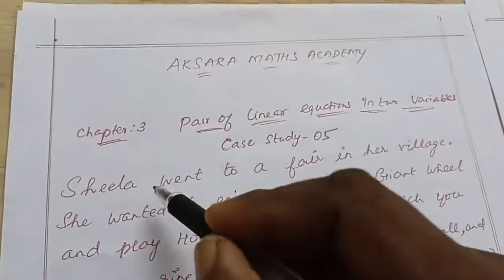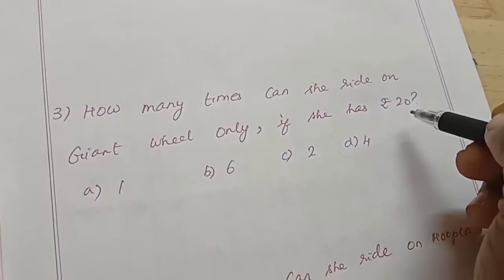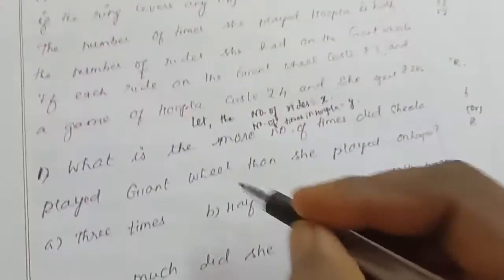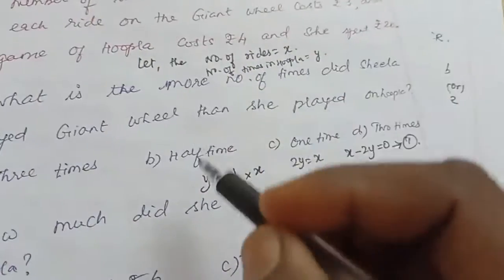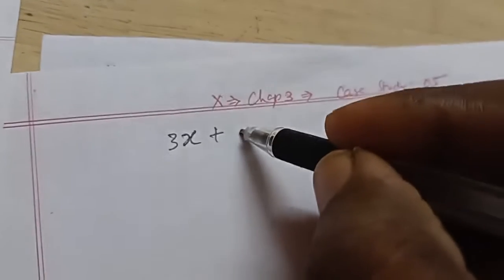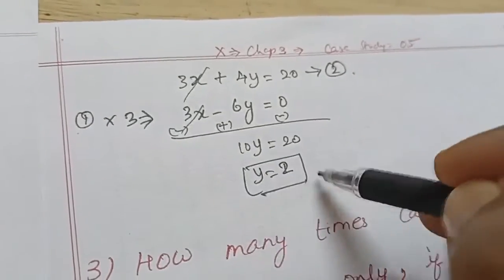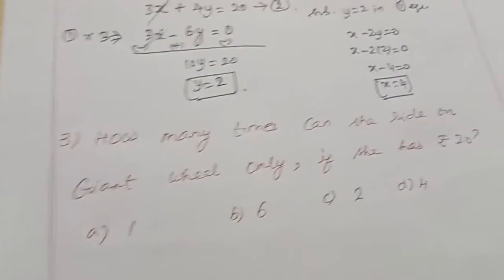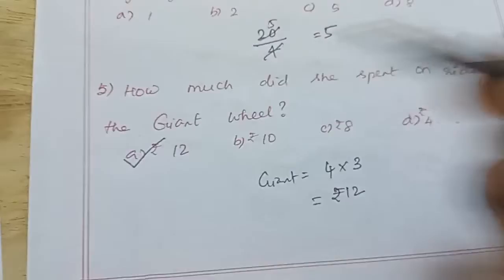CBSE 10 | MATHS | TERM 1 | CHAPTER 3 A PAIR OF LINEAR EQUATIONS IN TWO VARIABLES IN ENGLISH LANGUAGE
This video is about Case Study for chapter 3 A pair of linear equations in two variables